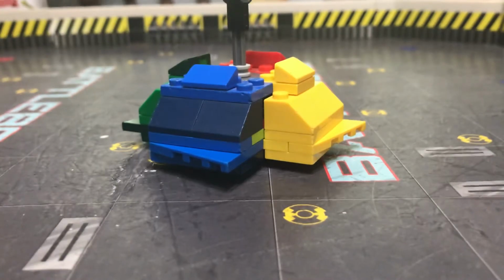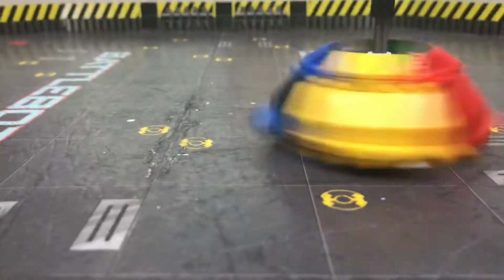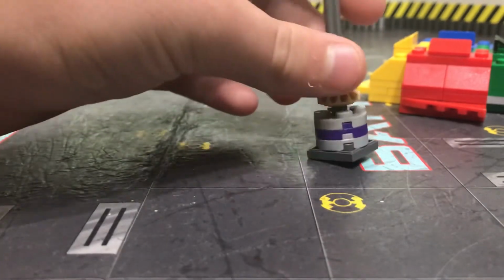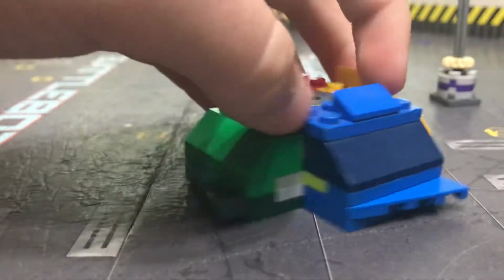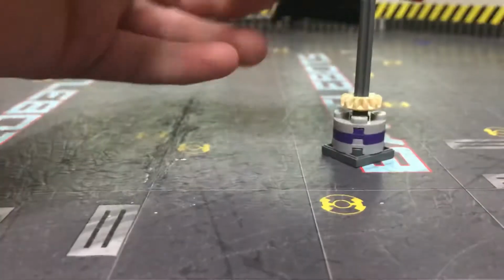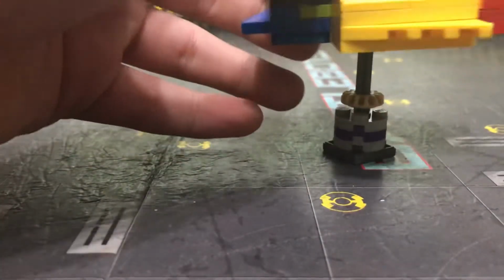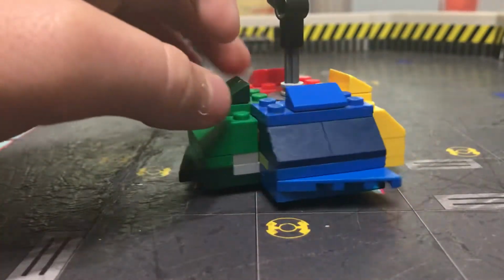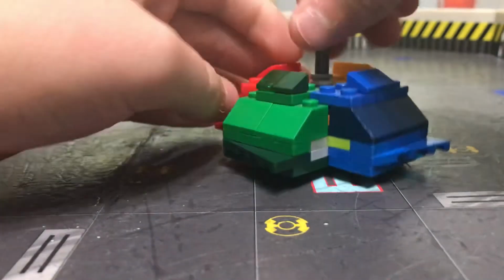LEGO Battlebots Review #14 Gigabyte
First completely functional Full Body Spinner